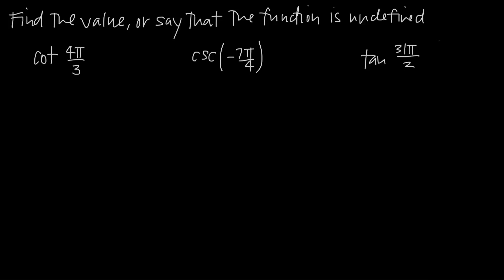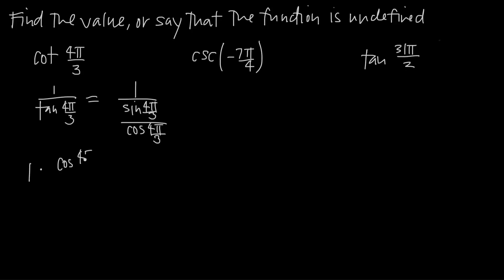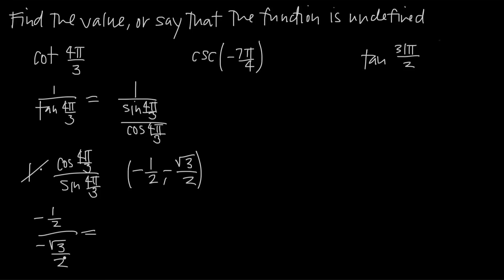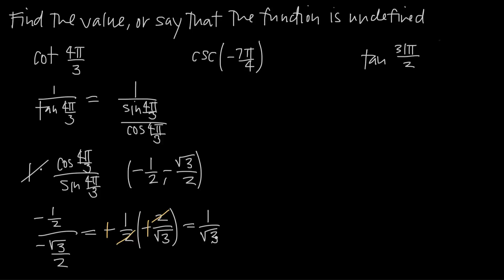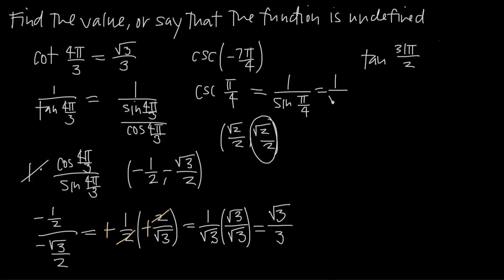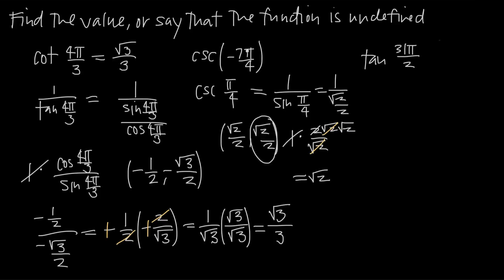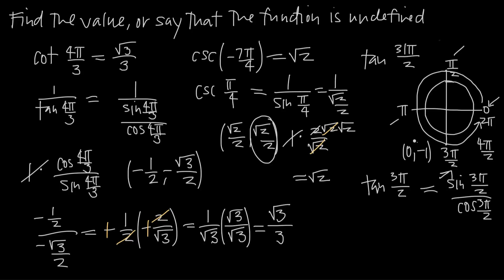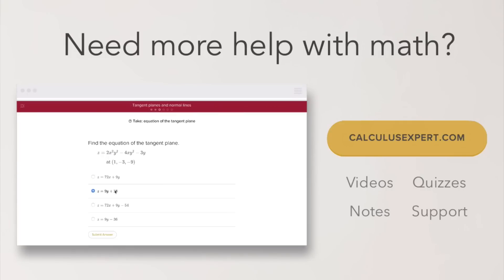How do you find the value of a trig function (or say it’s undefined)?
In this video, we've been asked to find the value of the trig function, or to say that the function is undefined. The easiest way to do this will be to redefine the functions in terms of sine and cosine only, instead of any of the other four circular trig functions (tangent, cosecant, secant, and cotangent).

Once we've redefined the function in terms of sine and cosine, then we can find the values of sine and cosine along the unit circle, and make substitutions into the function. We'll either find a real-number answer for the trig function at the given angle, or we'll get an answer that's undefined (for example, a zero-value in the denominator).